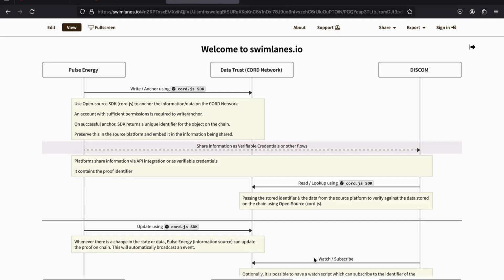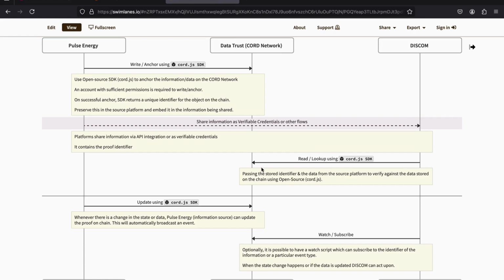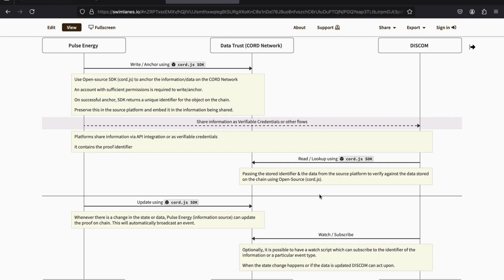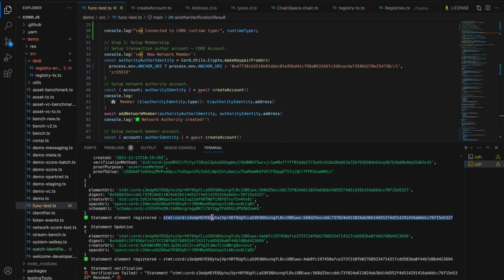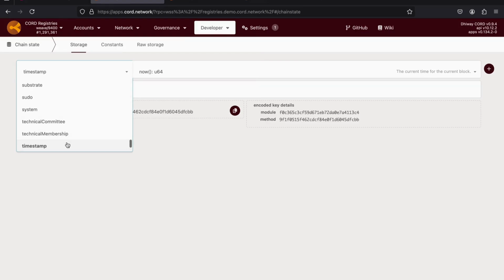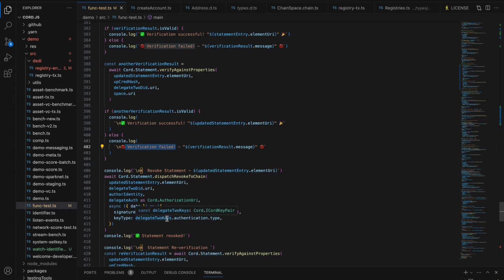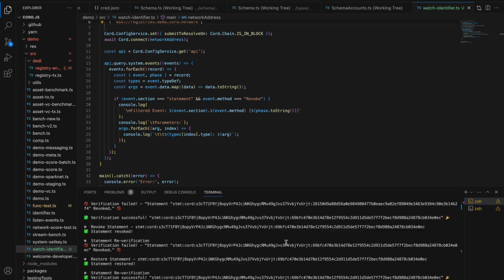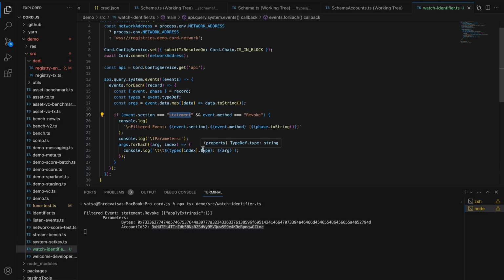Building Trust in Energy Data: A Developer's Guide to Peer-to-Peer Trading with CORD Network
In this video, Shree Vatsa, Software Engineer at Dhiway, demonstrates a sample scenario of Peer-to-Peer Energy Trading where a company (e.g., Pulse) shares critical data with DISCOM (the grid operator). Watch as we showcase how the CORD Network ensures data integrity and trustworthiness by verifying if the data has been tampered with using the Cord.js SDK.

This developer-friendly walkthrough is perfect for anyone looking to explore how CORD Network's trust infrastructure can be applied to secure and verifiable data sharing. Join us in exploring the future of decentralized energy trading!